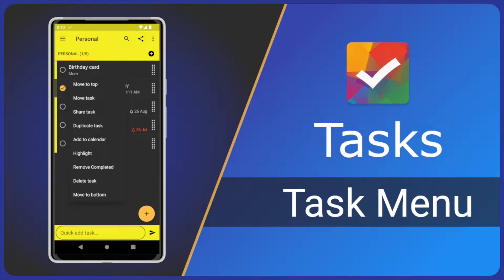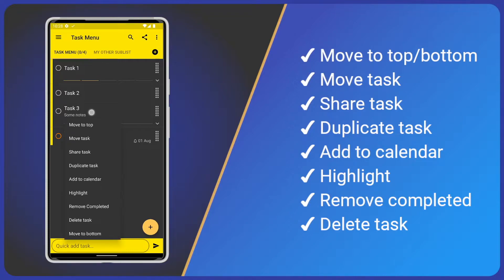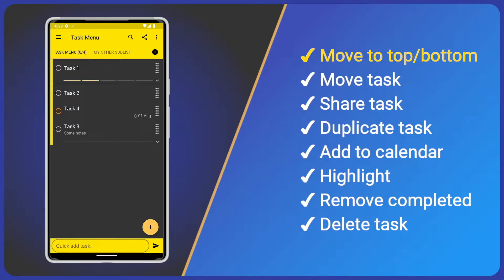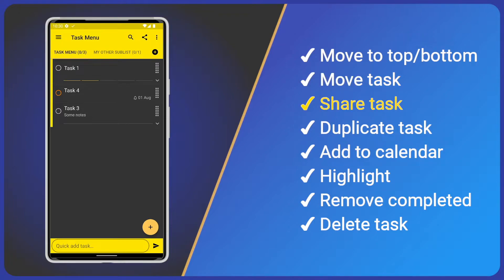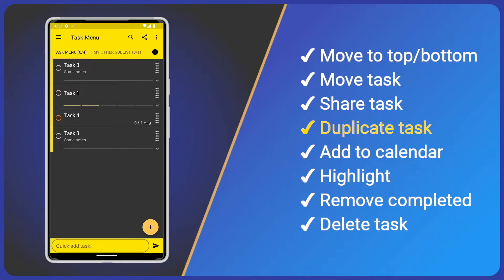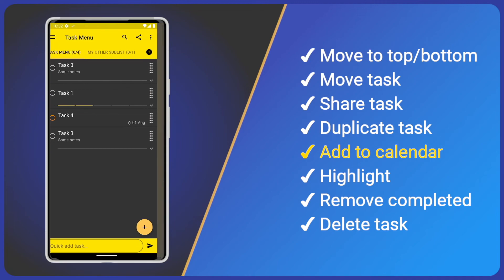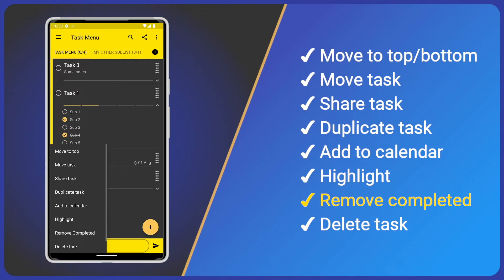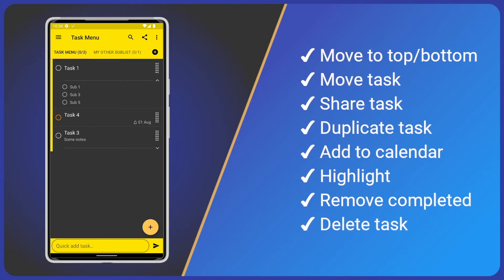Tasks - Task menu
A quick guide to the task context menu in Tasks app. I hope it's helpful. Cheers, Steve
Would you like to see what I'm working on? See behind the scenes?

CHAPTERS
0:00 Intro
00:35 Move to top/bottom
1:01 Move task
1:21 Share tasks
1:38 Duplicate task
1:55 Add to calendar
2:20 Highlight
2:32 Remove completed
2:52 Delete task
3:09 Outro